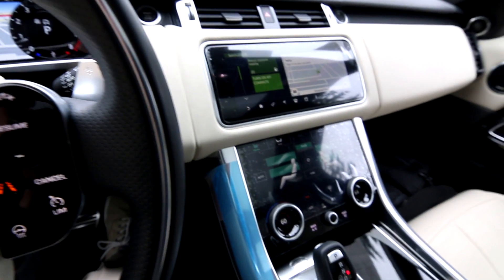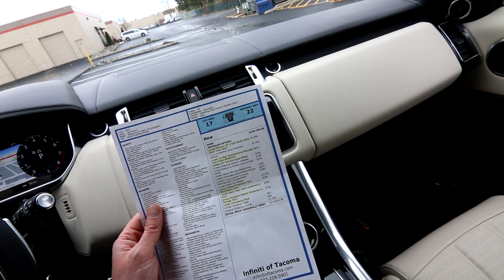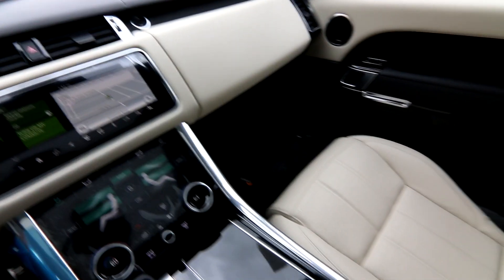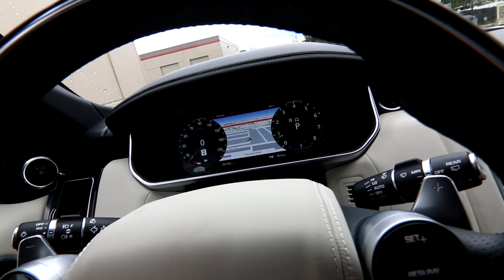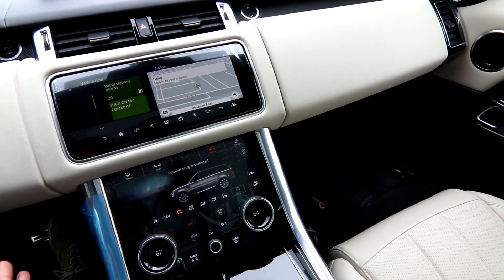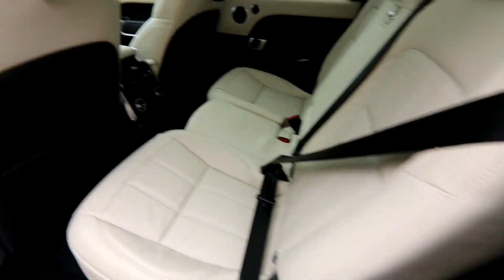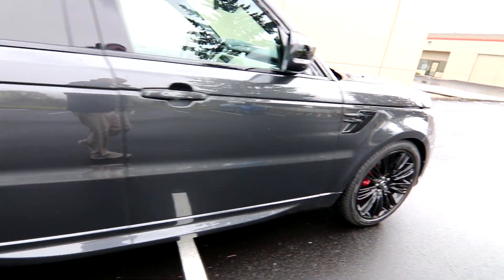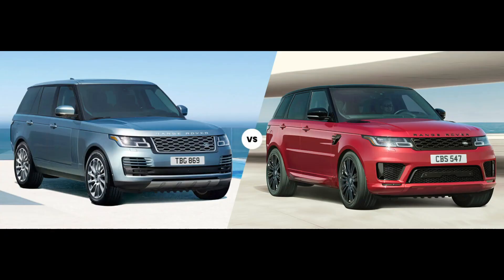2022 Land Rover Range Rover Sport Autobiography Walk Around and Info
The Range Rover Sport is more on-road oriented than its larger brother, yet with an adjustable air suspension and an advanced terrain management system its still a lot better off-road than the most of the other vehicles it competes with. This one is equipped with a 518-hp V8 that sounds heavenly and launches this Rove like a performance car.